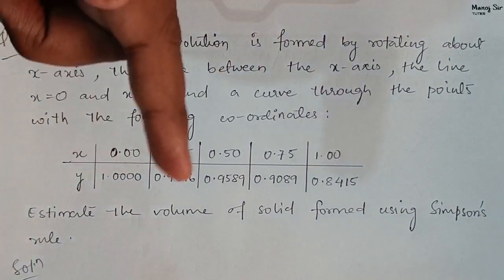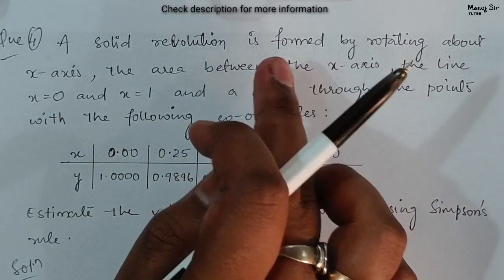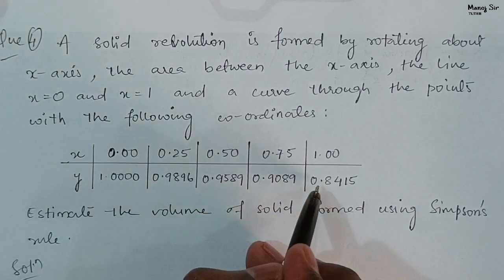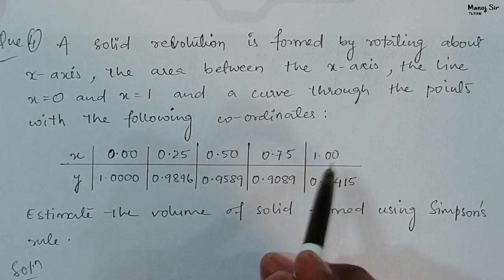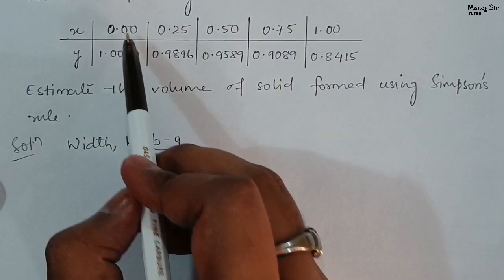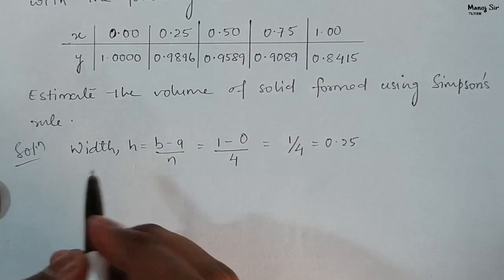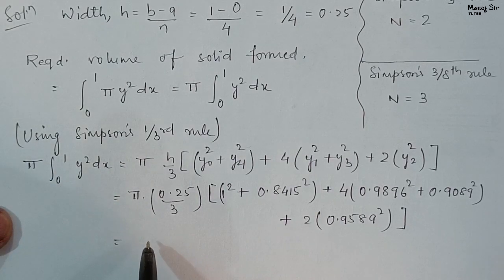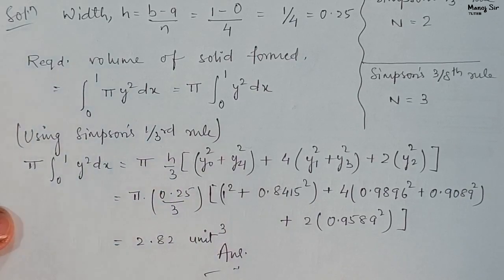4. Numerical Integration | Trapezoidal, Simpson's 1/3 and 3/8, Weddle's rule | Problem 4 | Important